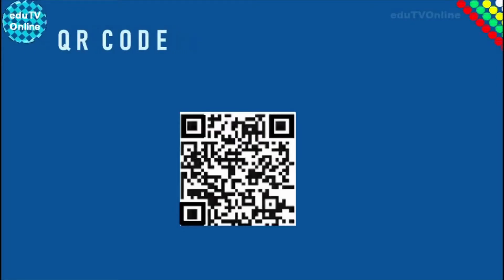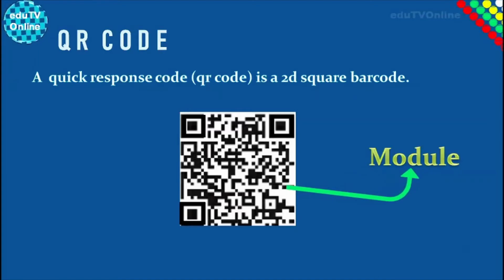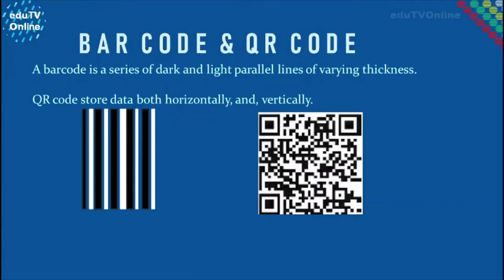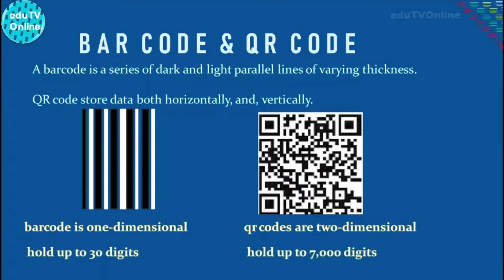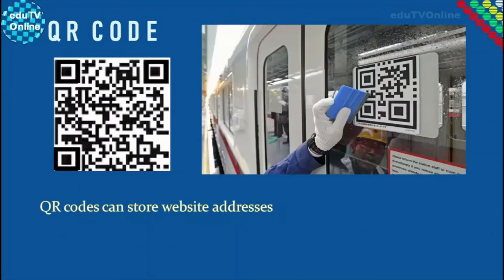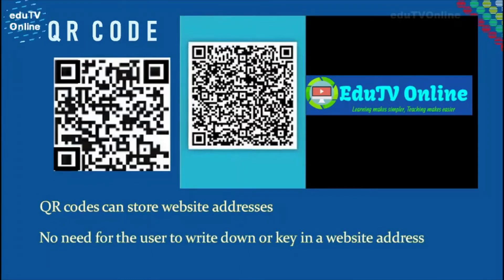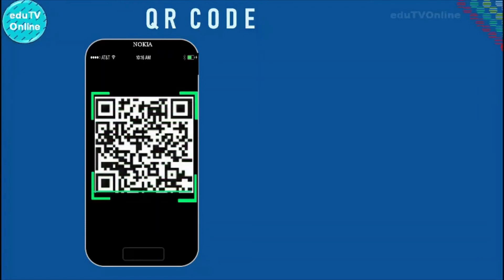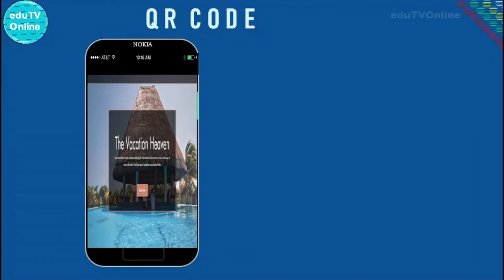QR CODE -Explained || Computer Science ||Animated Video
This video is about qr code, qr code is a 2d square barcode . qr code can be used for scanning url.